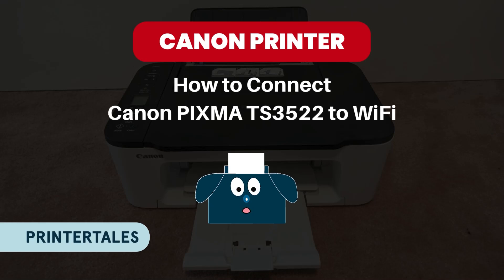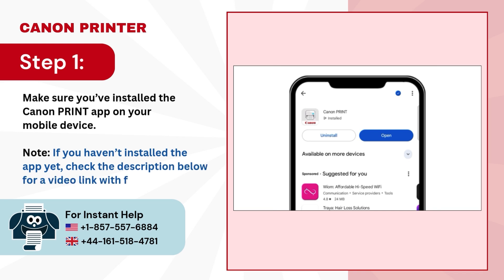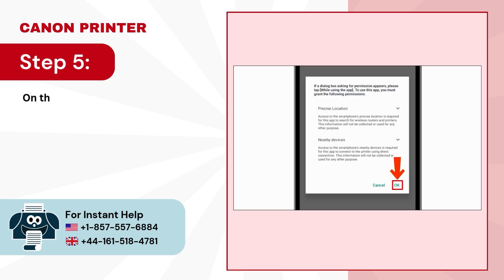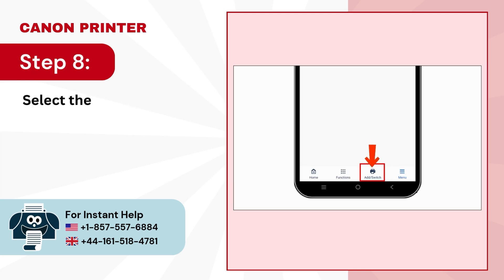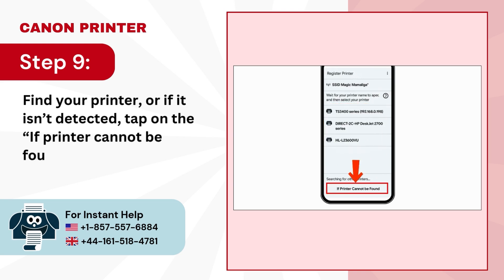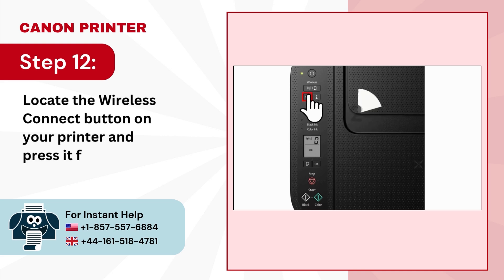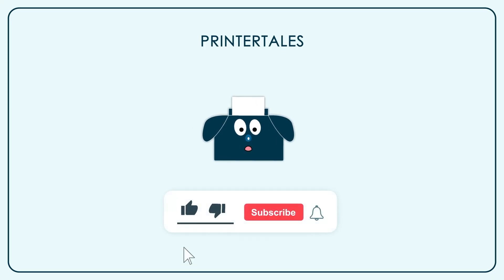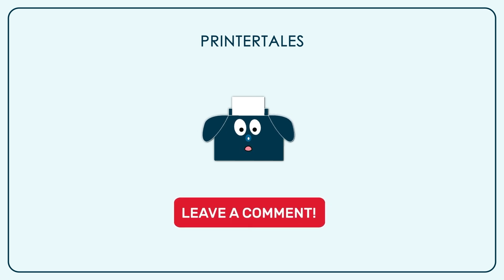How to Connect Canon PIXMA TS3522 Printer to WiFi? | Printer Tales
Connect Canon PIXMA TS3522 to Wi-Fi and enjoy the convenience of wireless printing. No more dealing with the mess created by tangled wires and cables - just smooth printing from your mobile device.

Gain access to the Canon PRINT app and Drive. Make printing and scanning a breeze as no computer is required- everything can be done easily and quickly via phone or tablet.

Here is a video tutorial on how to connect Canon PIXMA TS3522 to Wi-Fi.

Step 1 to Step 15 (0:00:21 - 0:02:05)

Watch the video to the end to learn how to connect the Canon PIXMA TS3522 to Wi-Fi.

If you face any problem when connecting the Canon PIXMA TS3522 to Wi-Fi.

Want to learn how to get the Canon PRINT app on your mobile phone (Android & iPhone)? Click the link below and follow the steps

We truly value your time in watching this video. Thank you for choosing Canon.